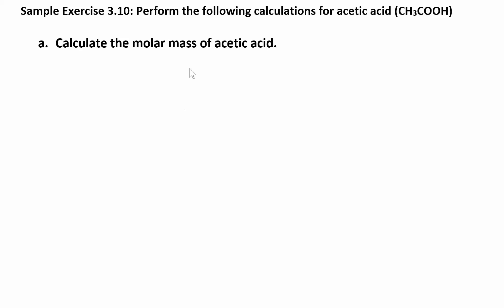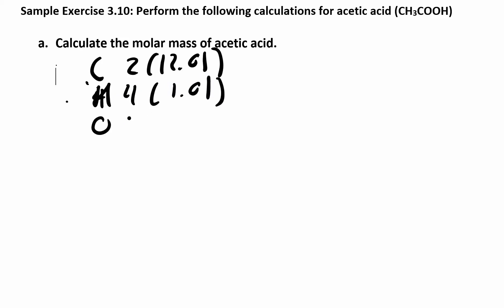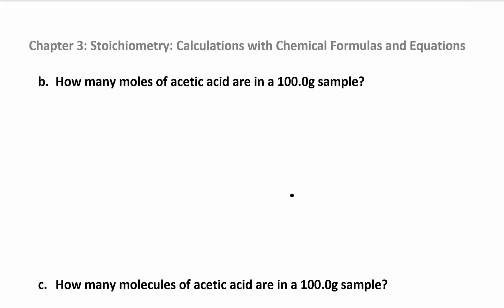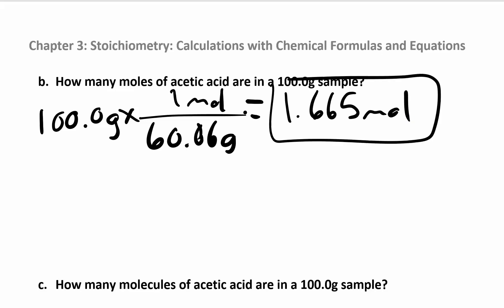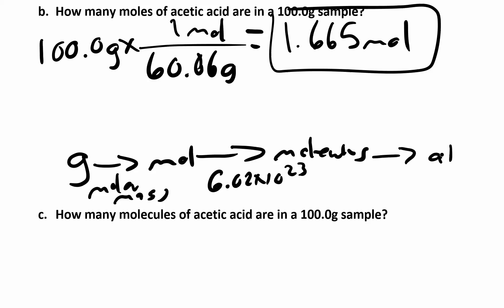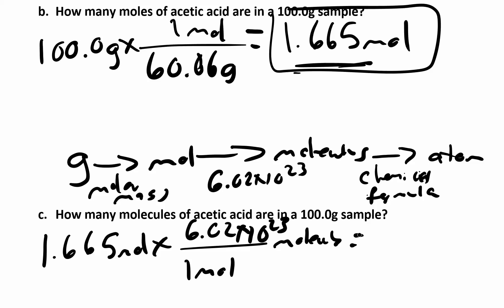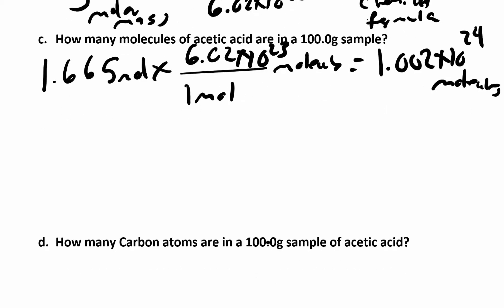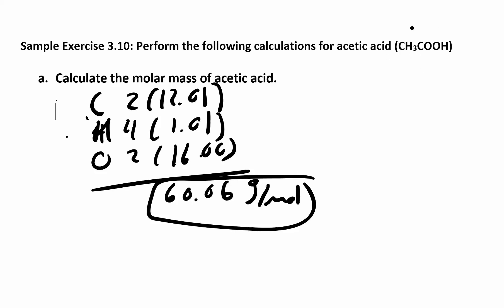CHM 111 3.4.3